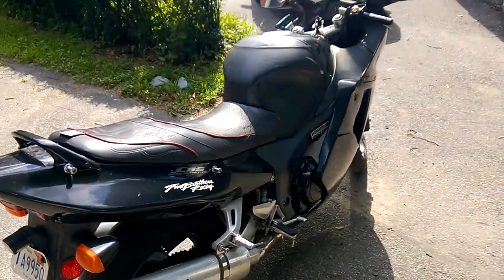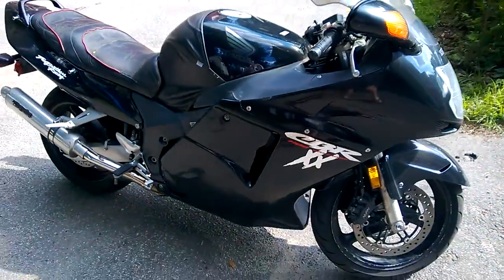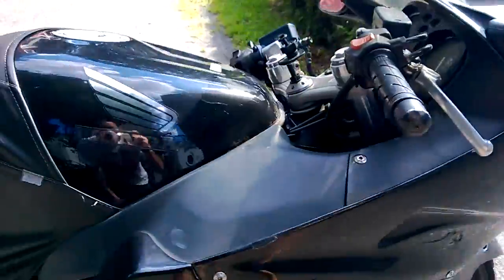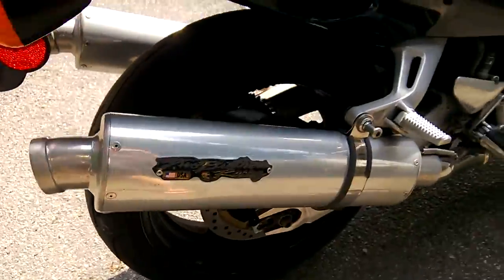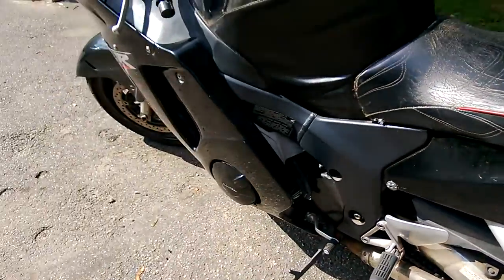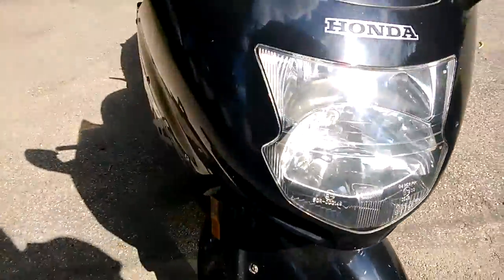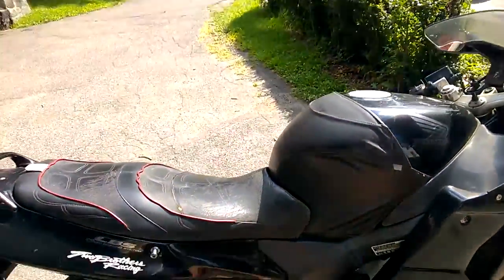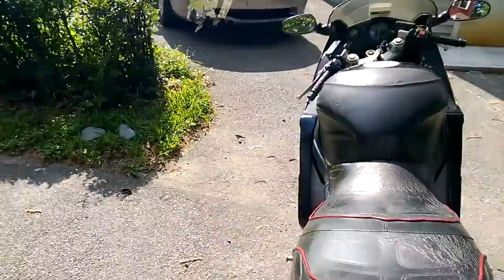1997 Honda Blackbird CBR1100xx Cold Start - For Sale